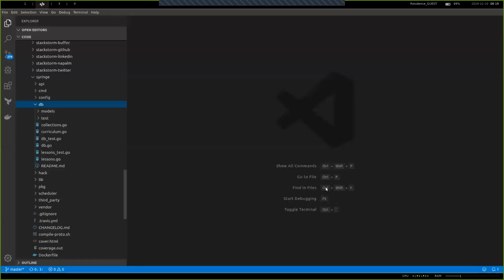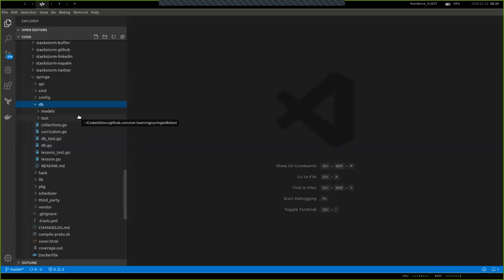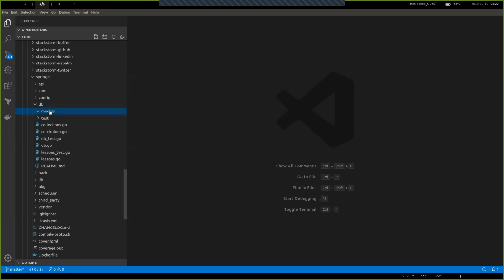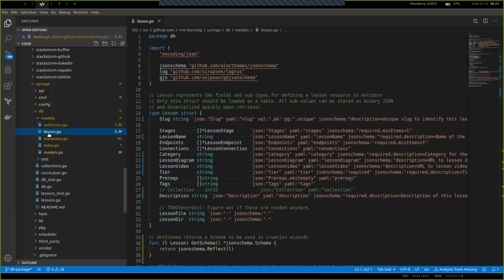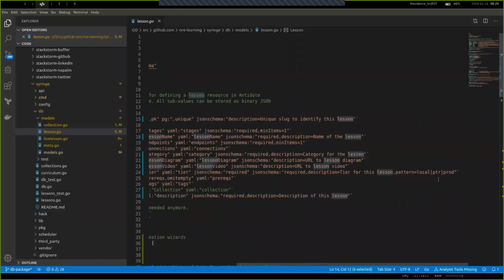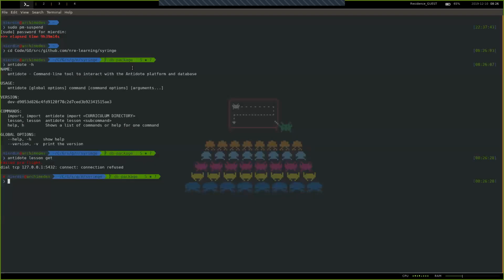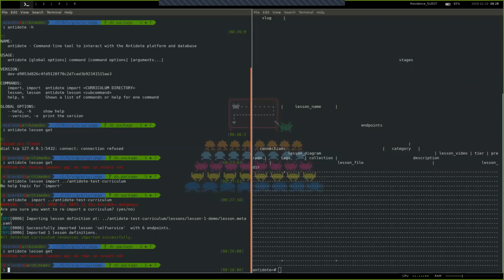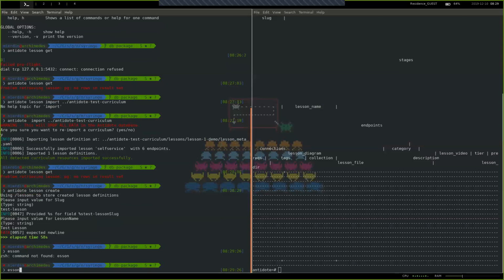Community Standup: 12/10/19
Community Standup: Dec 10, 2019